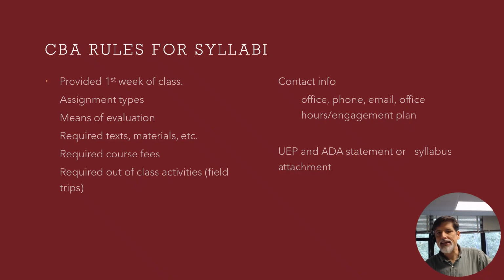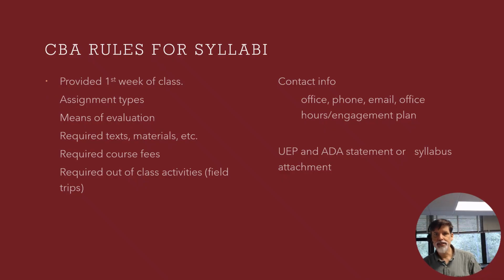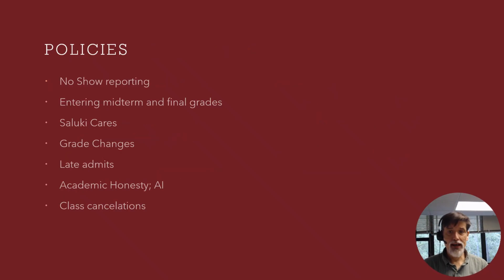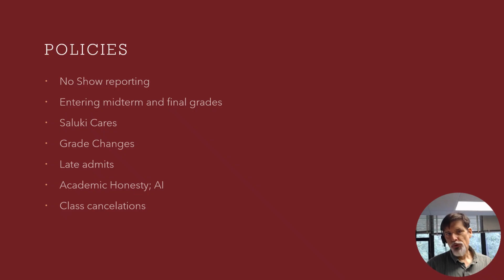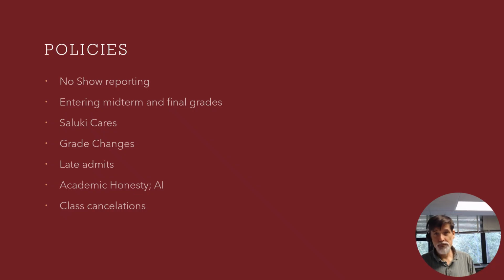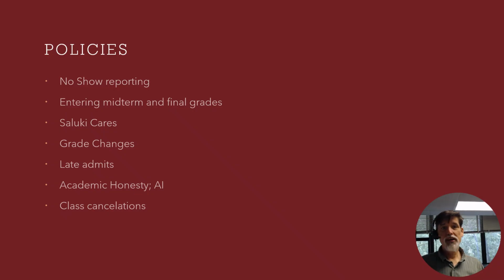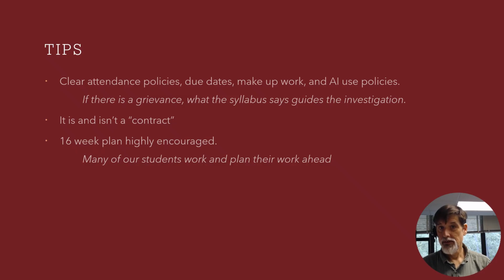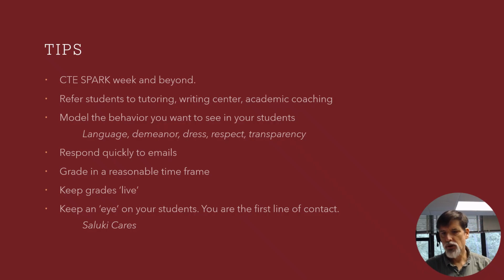Basic Class and syllabus policies